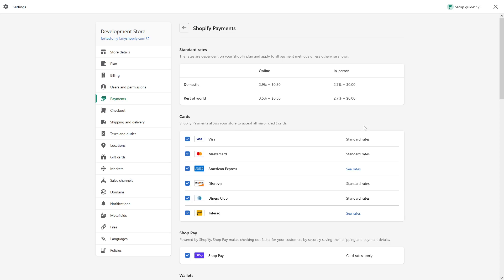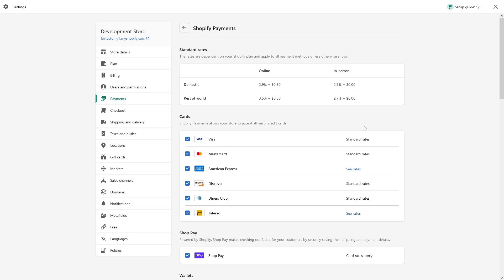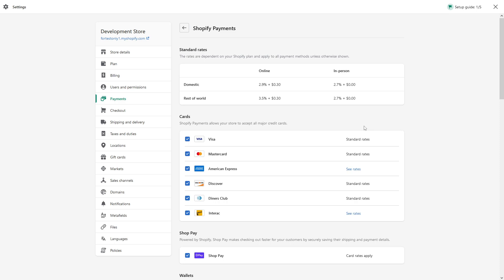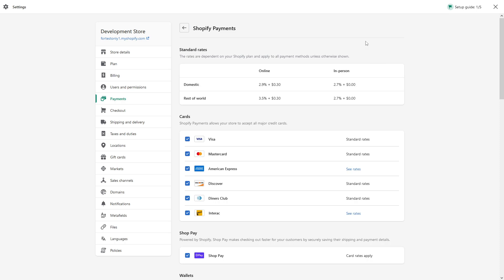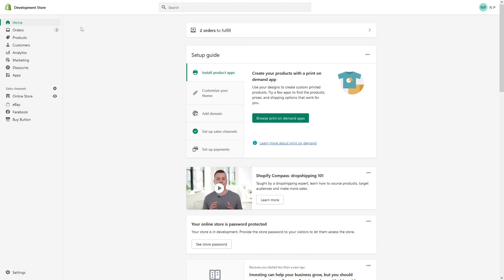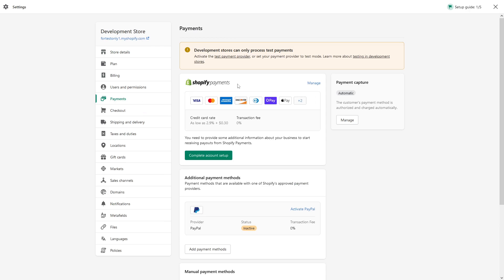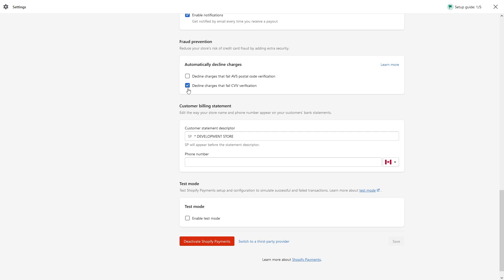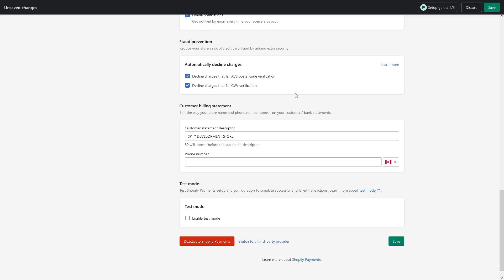STOP High Risk Orders in Shopify // Enable AVS & CVV Verification in Shopify Payments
In this Shopify Tutorial, Nick provides a step by step instructions on how to enable Address Verification System (AVS) and Card Verification Value (CVV) in Shopify Payments, which are the essential filters that help prevent chargebacks.

AVS verification checks the partial address and zip code/postal codes that are inputted in the Billing address section order page with the address that is associated with the credit card issuer/bank. In the event, that the billing address is significantly different from Credit Card associated address, the fraud prevention mechanism will stop the order payment from processing. It is generally, a good idea to keep the AVS enabled.

Also, the CVV will check that the 3-digit (VISA or Master card) or 4-digit (American Express) number that is printed on the back of the credit card exactly matches the one inputted in the order. CVV checks ensure that the credit card holder has physical possession of the credit.